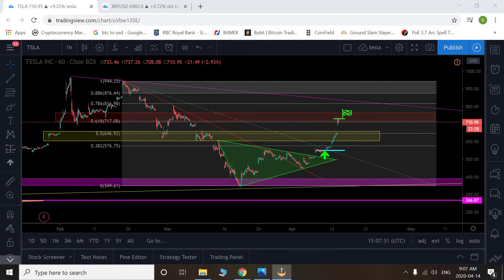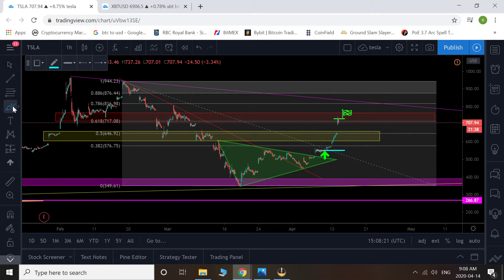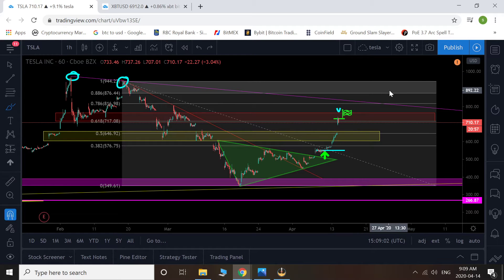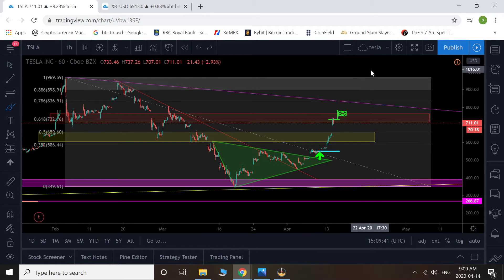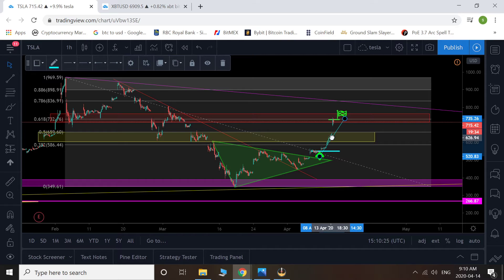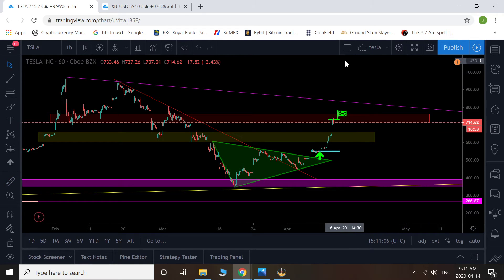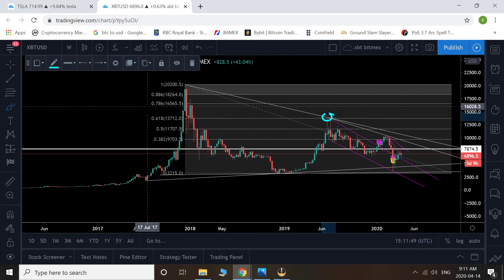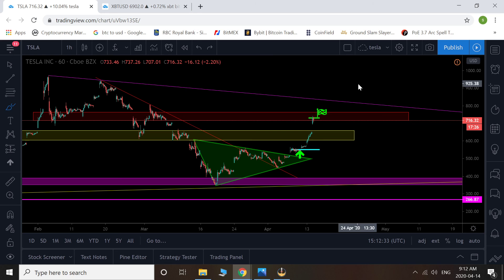Tesla Breakout Target Reached!!! My Trade Setup Explained (April 14)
None of this is financial advice.  These are only my own ideas and theories when it comes to technical analysis with the price action of mainly crypto currencies but also plan to dive into studying some stock charts as well in the future.

Just starting out in the video making world.  Will try to make the channel more fancy as time goes on.  In the meantime if you could subscribe and hit the thumbs up button, maybe leave a comment about what you like / dislike, agree / disagree with,  that would really help the channel along. Thanks!